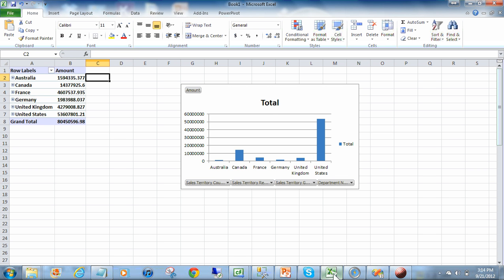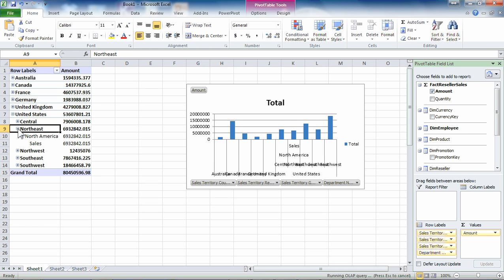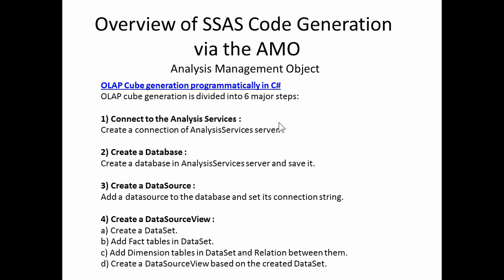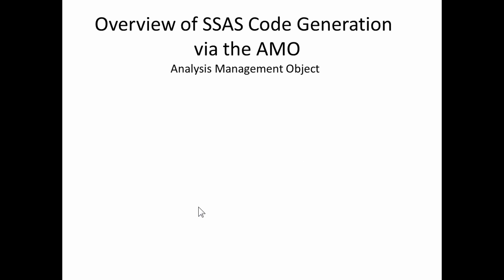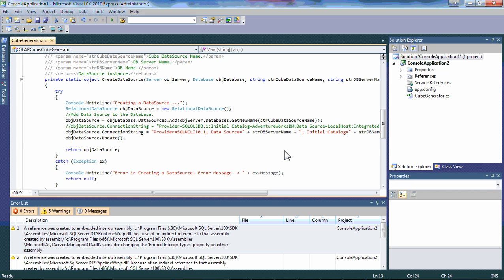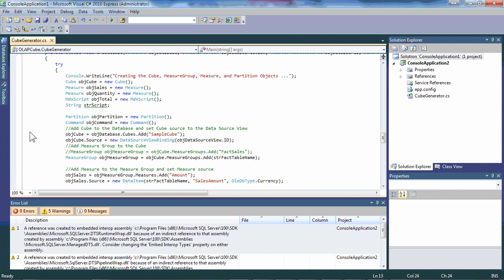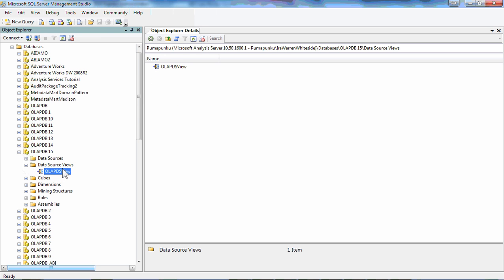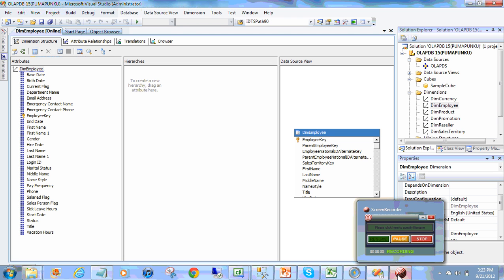Analysis Services Cube Programatically/Automatically Generated via c# and AMO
Video walking through the value of programatically generating a SSAS Cube, usng the work of Avinish The obective is to show th process end to end from Excel Pivot Table analytics to code generation, utilizing the AMO Analysis Management Object